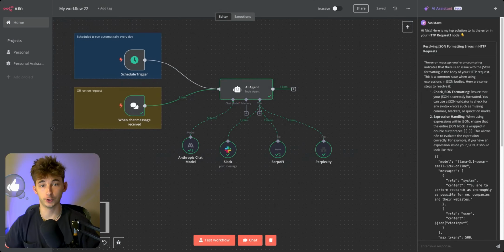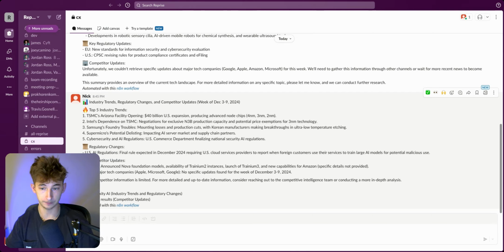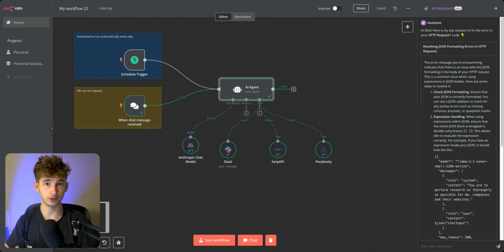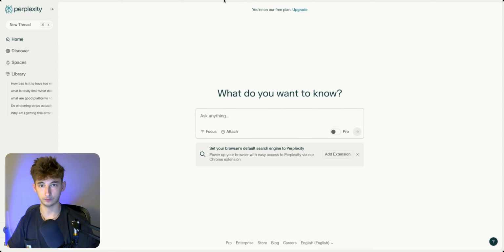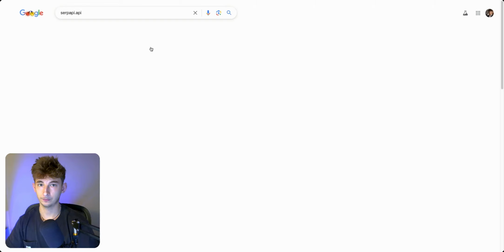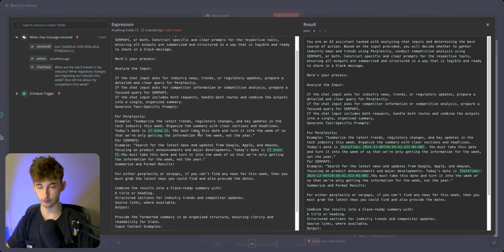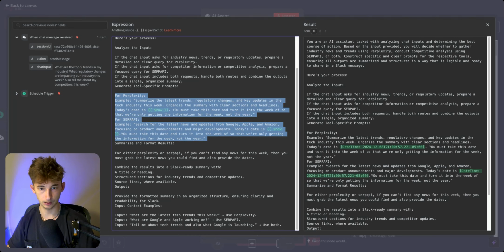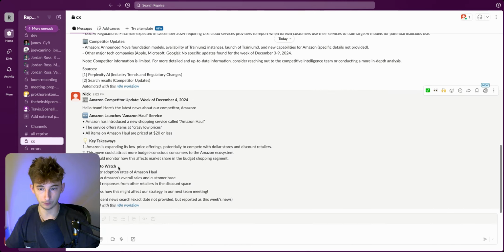How to create an AI Agent with Internet Access (no-code)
Timeline
0:00 What We’re Covering
0:30 Demo
5:23 How to Build
17:25 Testing
19:34 Final Notes and Next Steps